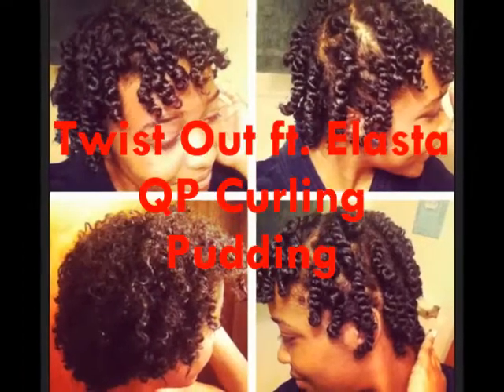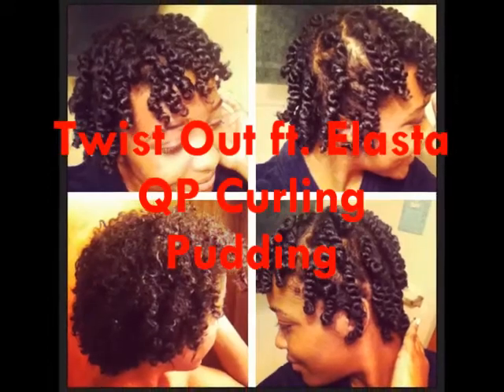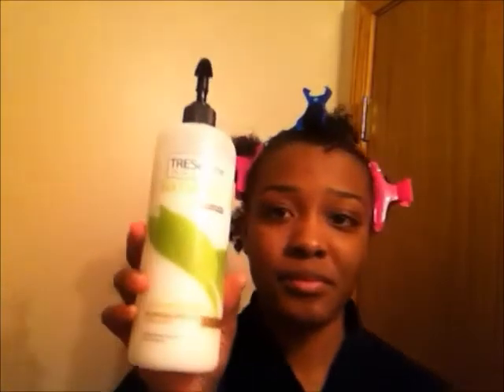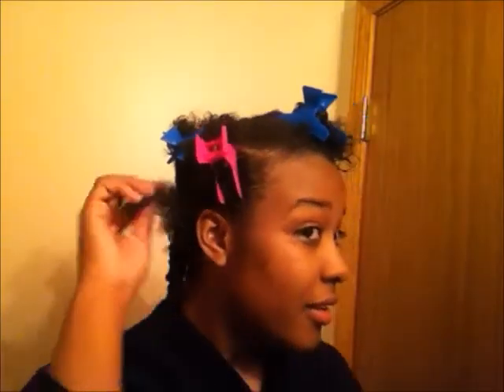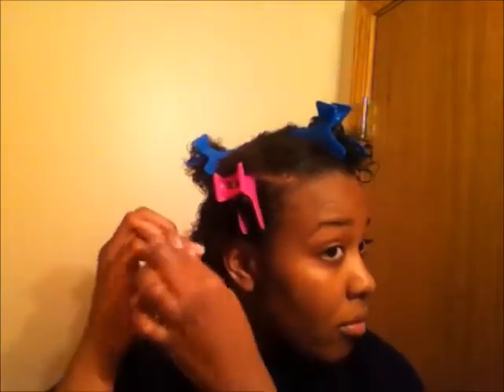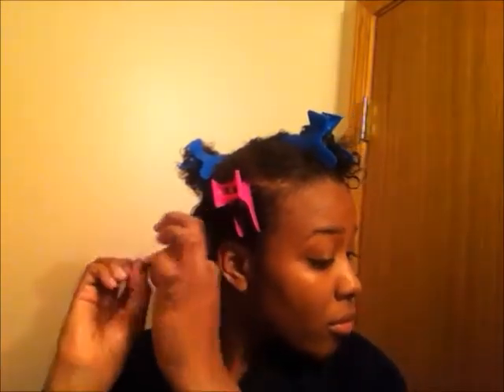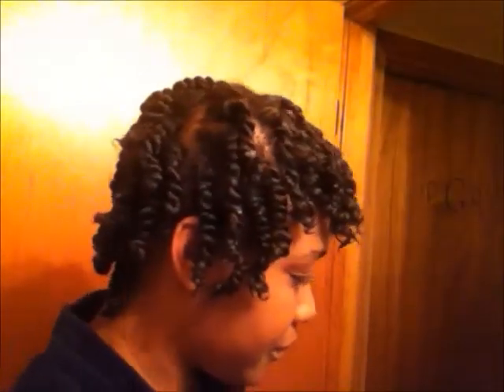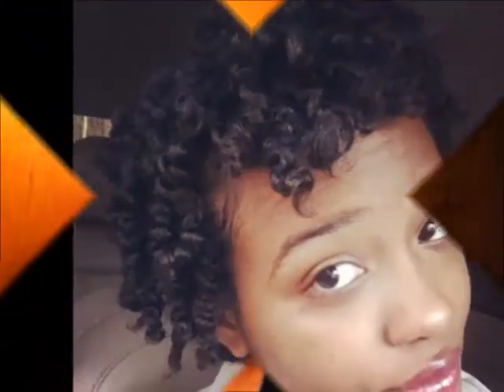Hair| Twist Out ft: Elasta QP Curl Defining Pudding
fill later